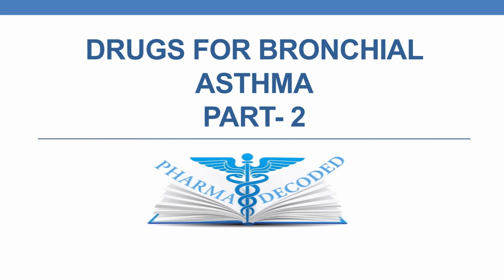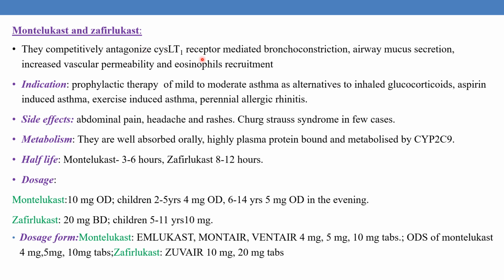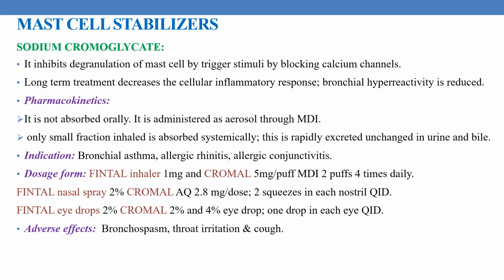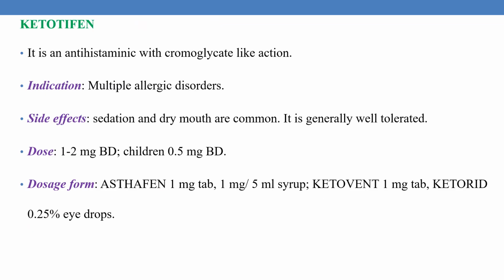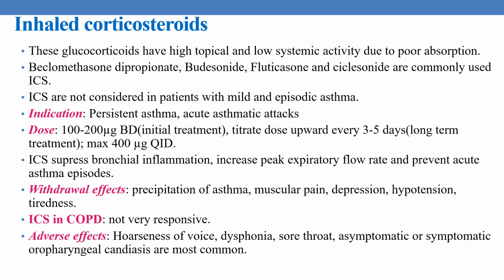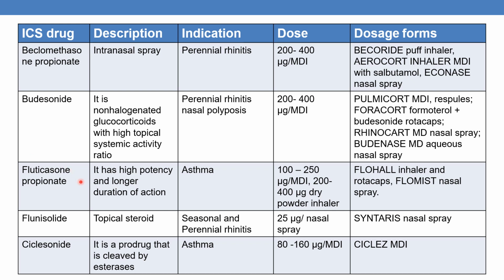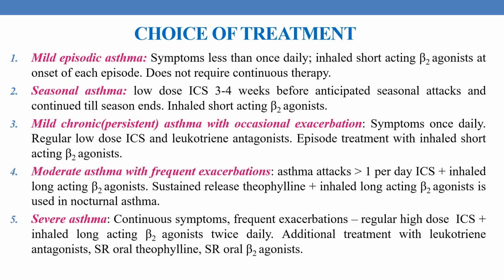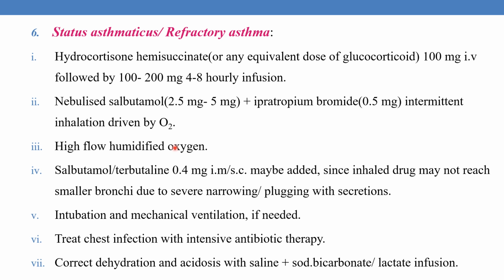Drugs for bronchial asthma part 2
in the current we will discuss about the
Neutralization of IgE (reaginic antibody)- Omalizumab.
Suppression of inflammation  and bronchial hyperreactivity- corticosteroids.
Prevention of release of mediators- mast cell stabilizers.
Antagonism of released mediators – leukotriene antagonists, antihistamines, PAF antagonists.